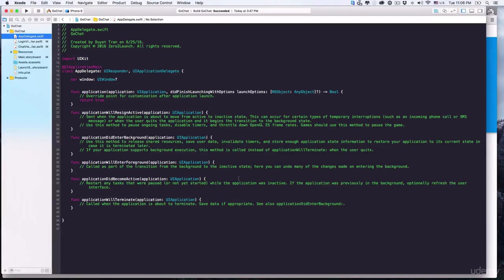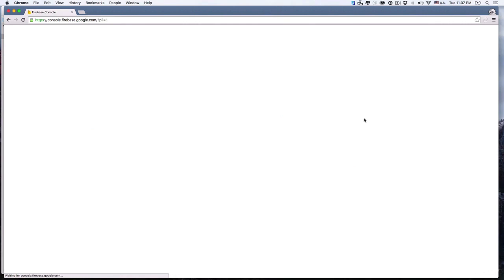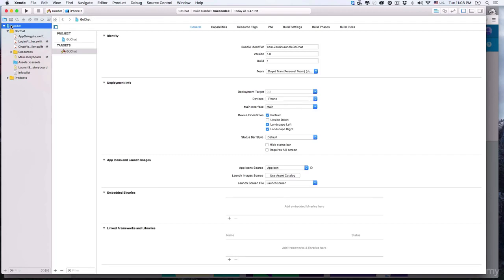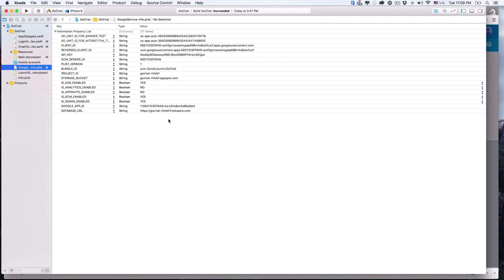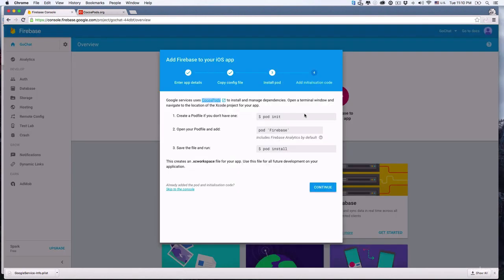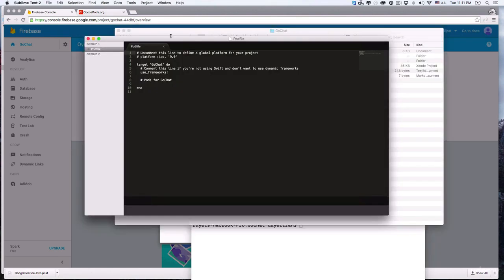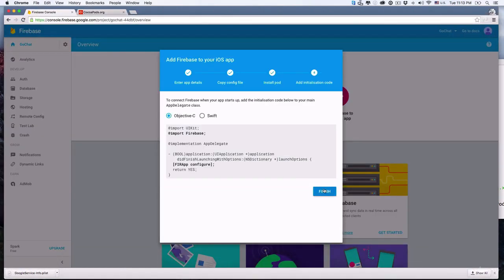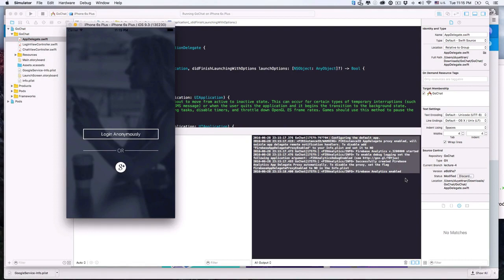Firebase introduction and installation